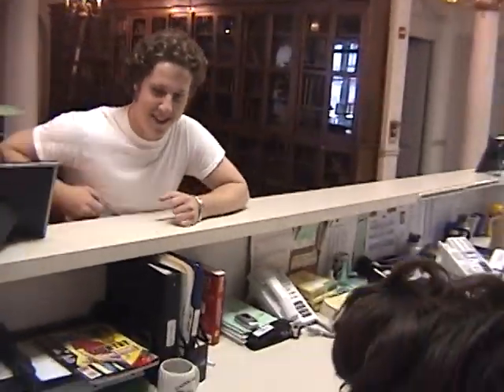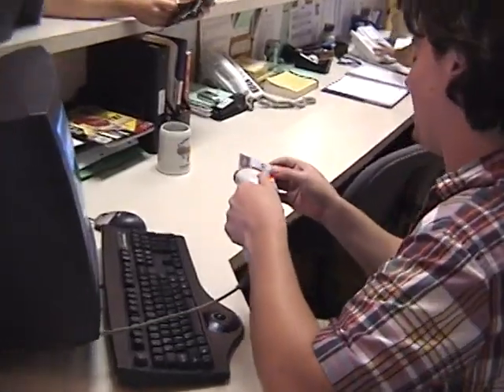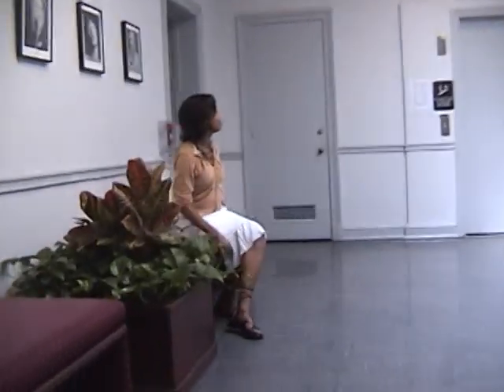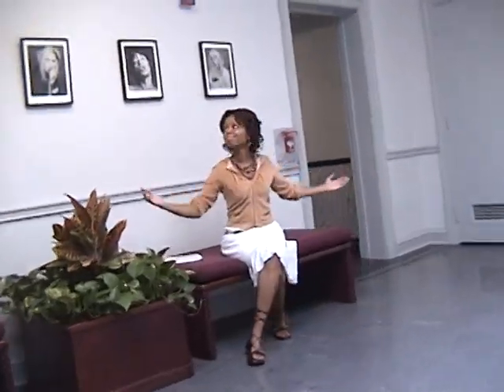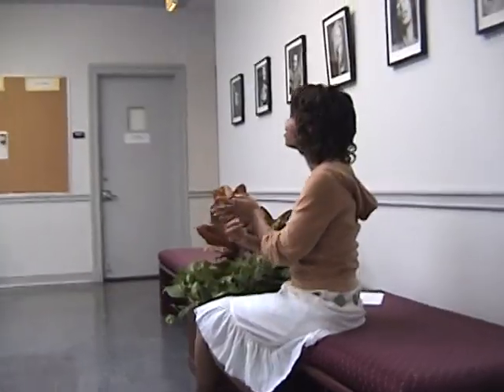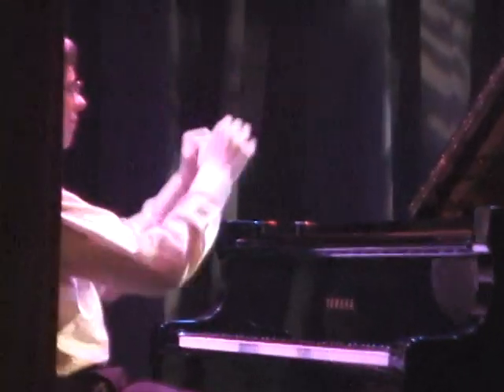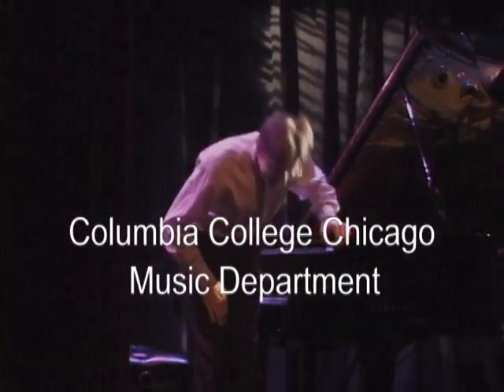Columbia College Music Department Orientation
This was my commercial debut! It was for Columbia College Music Department's 2005 Orientation.